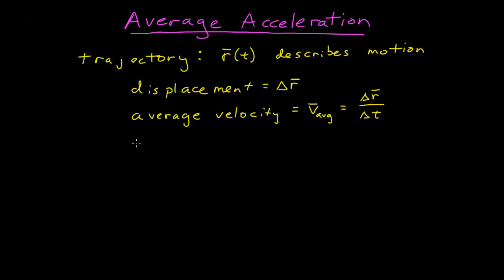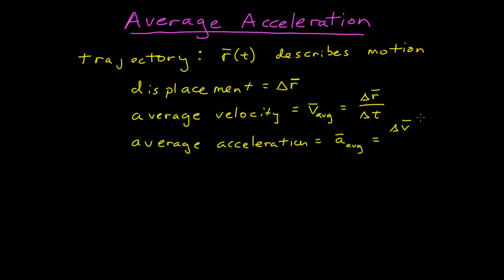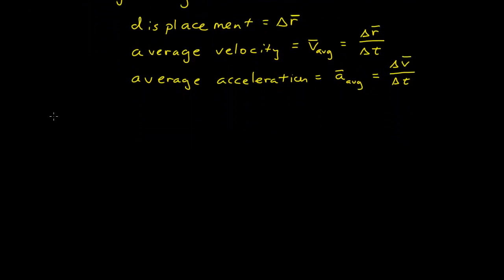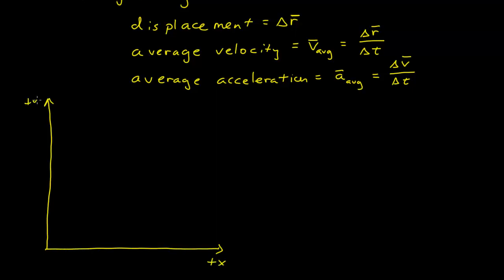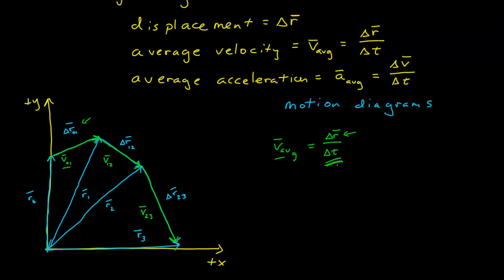Average Acceleration - Part 1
Avg Acceleration - Part 1